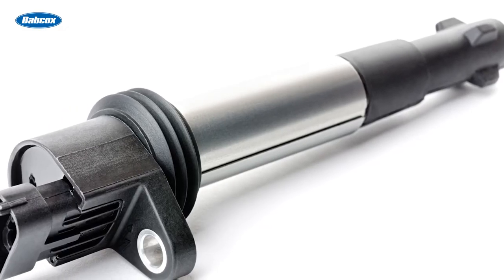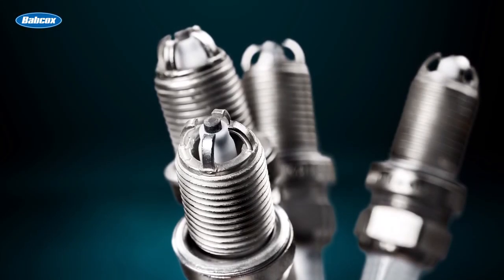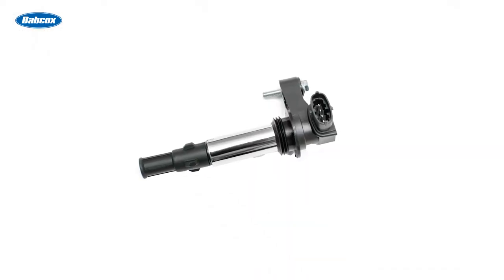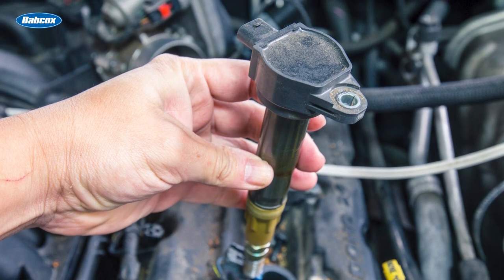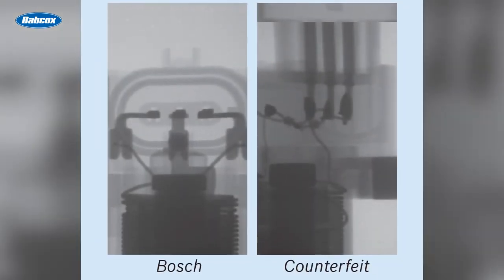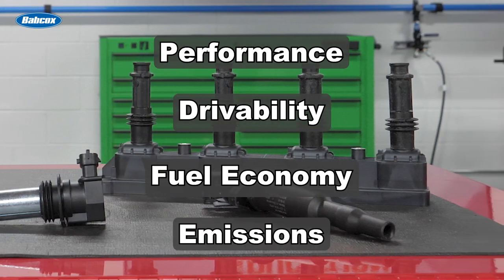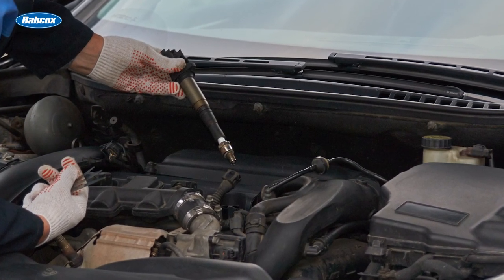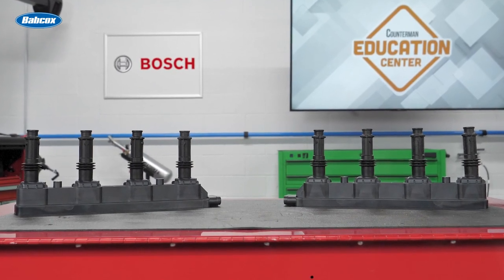Recommending OE-Quality Ignition Coils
When you’re recommending replacement ignition coils, the stakes are high for your customers. Cheap, low-quality ignition coils can result in uneven or rough idle with misfires; considerable drop in performance; and an increase in fuel consumption. They can cause damage to the oxygen sensor and catalytic converter and can cause excessive exhaust emissions. Counterfeits can run hot and can even catch fire. And cheap copies can deliver excessive voltage to the ECU, ultimately destroying it. Your best bet is to recommend an ignition coil from a supplier with proven OE experience and a full range of ignition components.